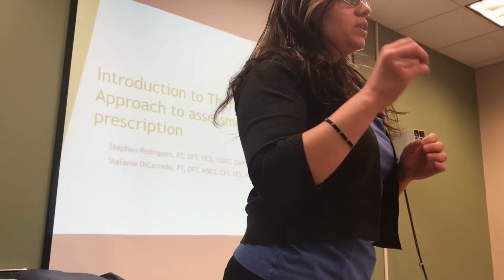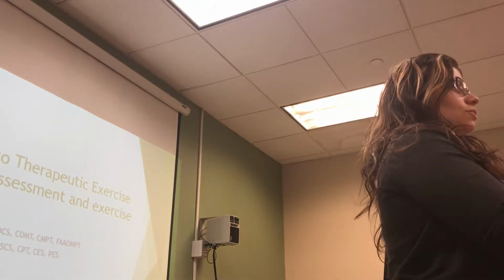01/05_Clin Education Part 1